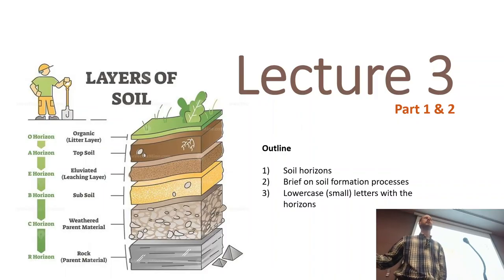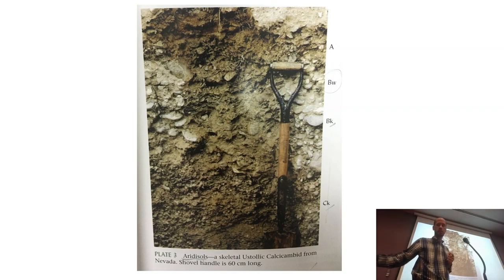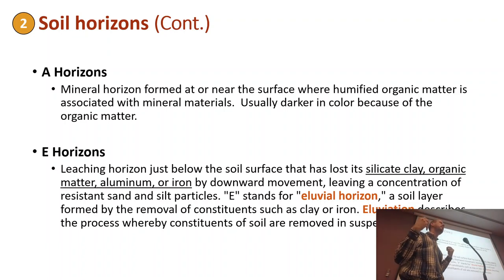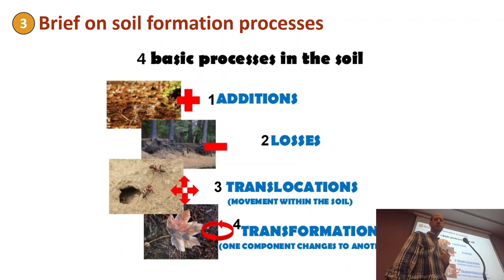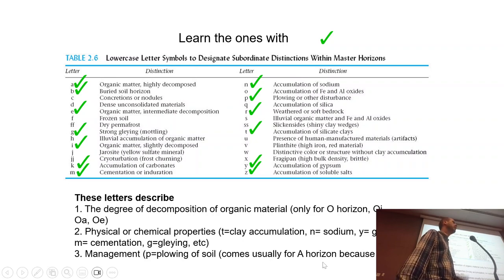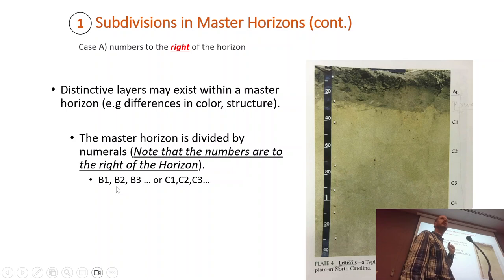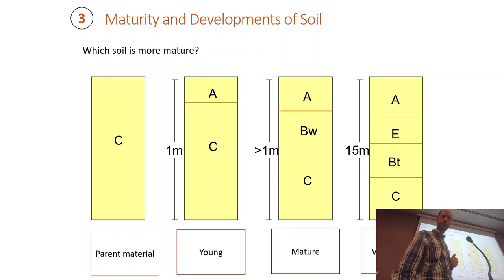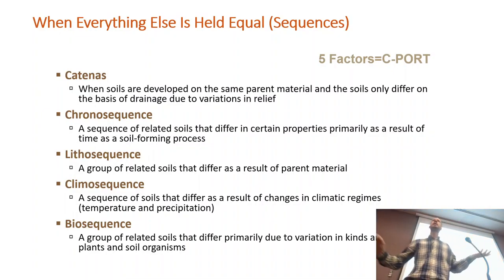SWAE2201 - Lecture 4 - Soil horizons